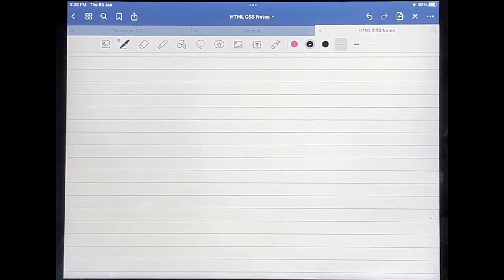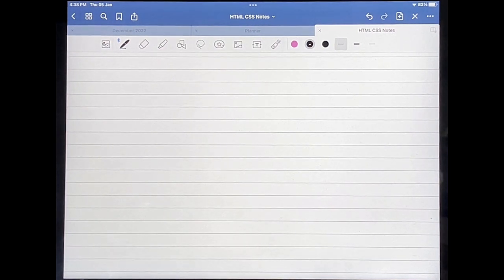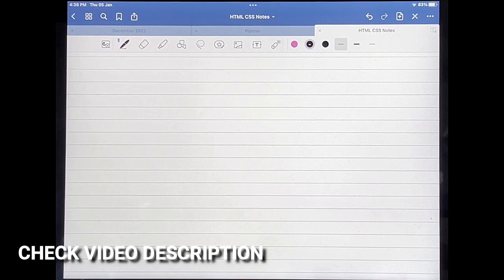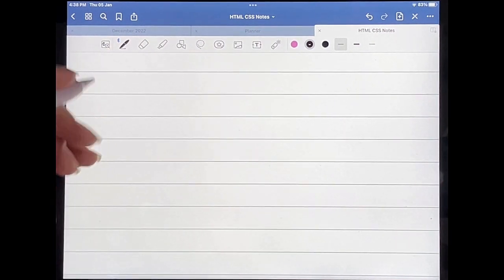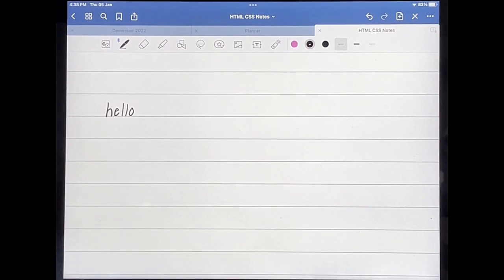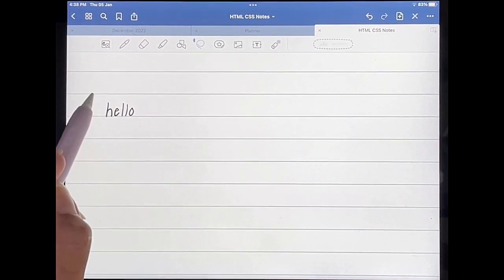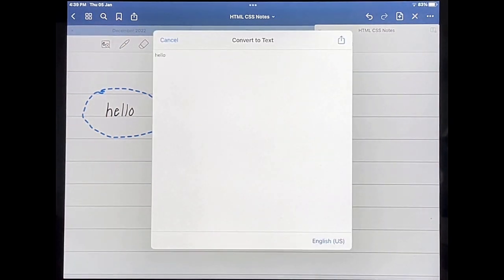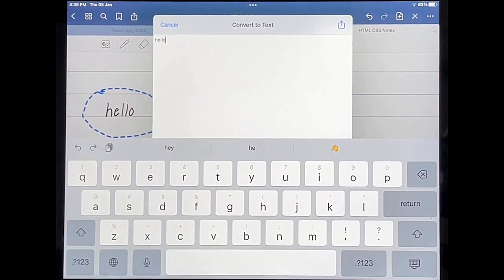✅ How To Convert Handwriting To Text In GoodNotes 5 🔴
GoodNotes is a note-taking application developed by GoodNotes Limited for use on iOS, iPadOS, and macOS. The app is designed for taking handwritten notes and annotating PDF documents on iOS devices. GoodNotes 5, the latest version of the app, offers an updated user interface, improved search functionality, and additional features.